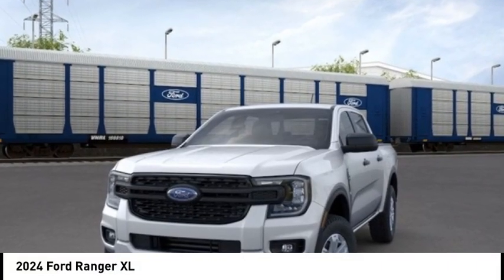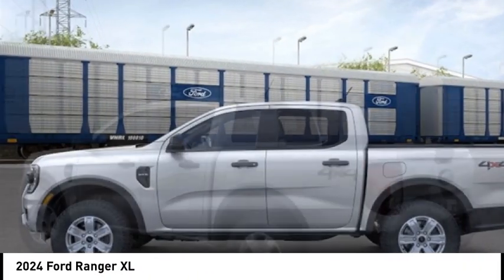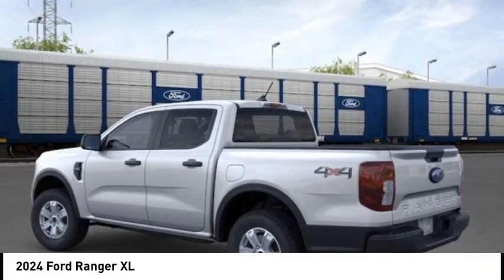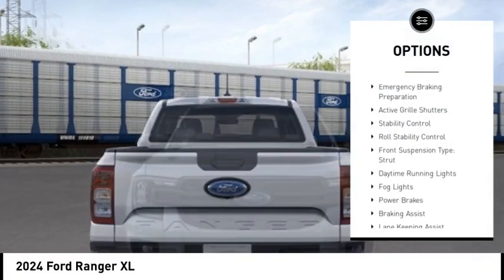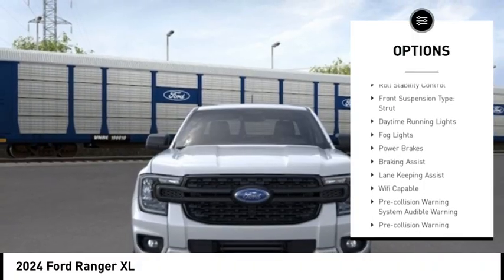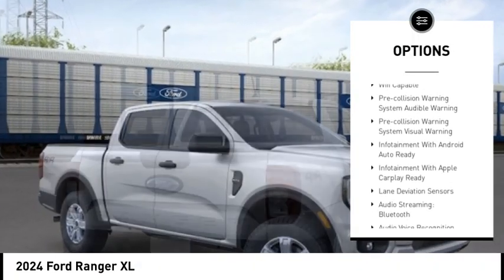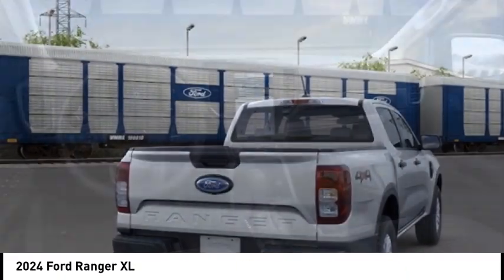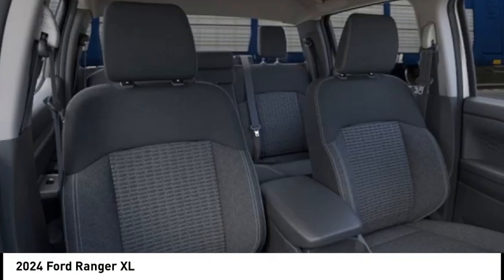2024 Ford Ranger 18482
2024 Ford Ranger XL

Morristown Ford
1112 w Morris Blvd

Don't miss this 2024 Ford Ranger. It's equipped with great features. You'll want to take this vehicle home. Make a great choice today.